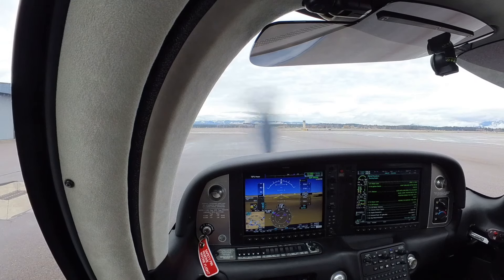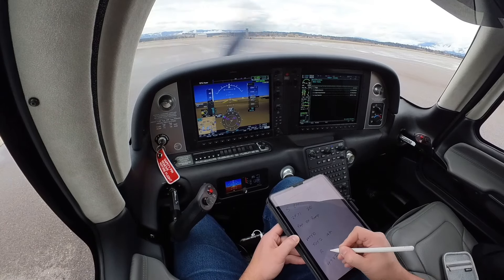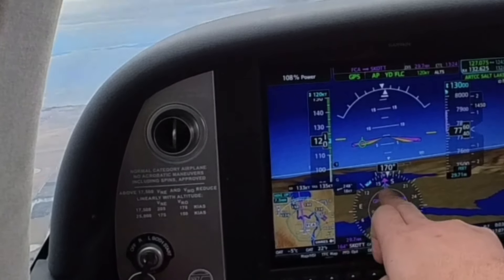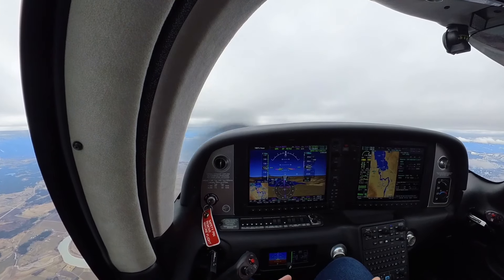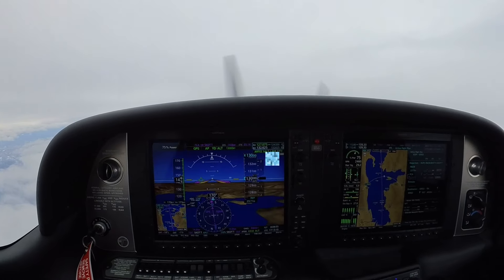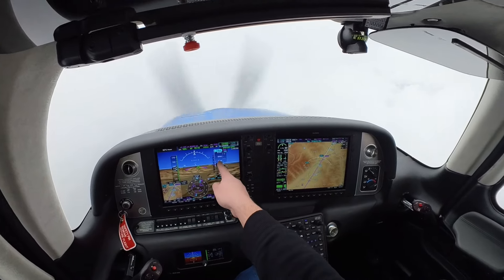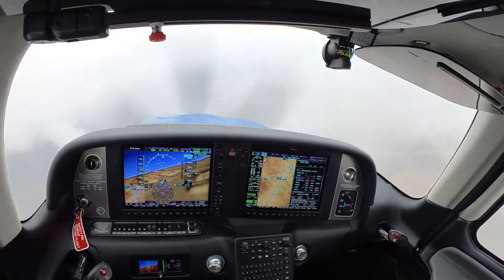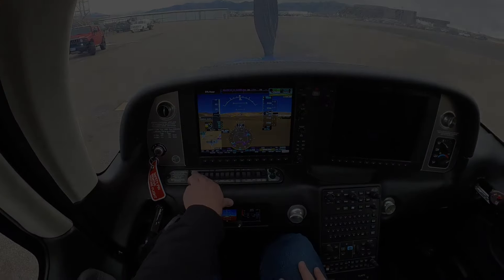Cirrus SR22T Repo Flight | IFR, ICING, Single Pilot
Come along with me reposition this beautiful SR22T from KGPI to KMSO. I encouted weather, and icing. All while being Single Pilot! As a Flight Instructor, follow along as I walk you through several important parts of an IFR flight.